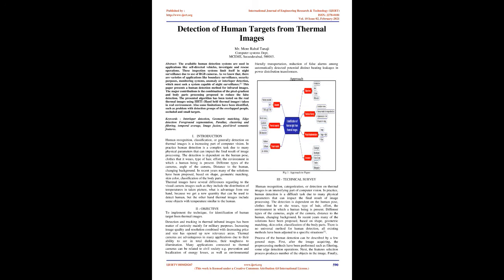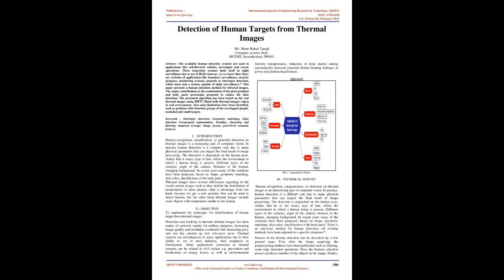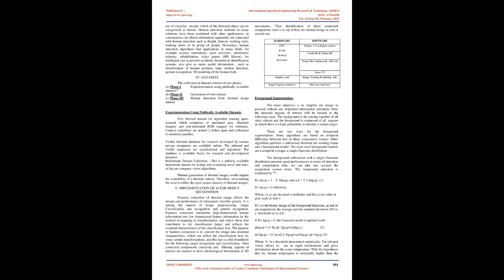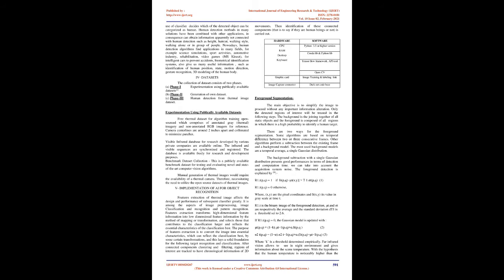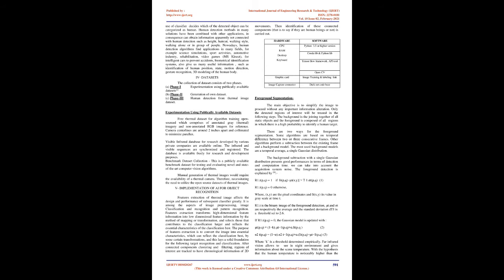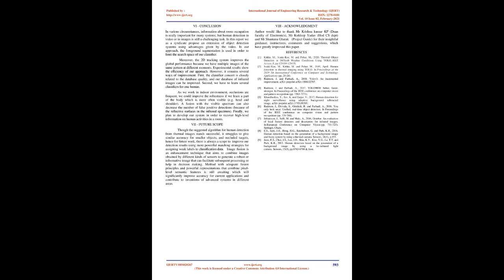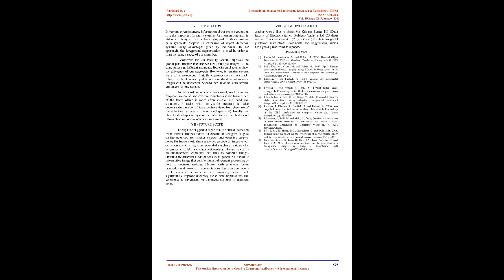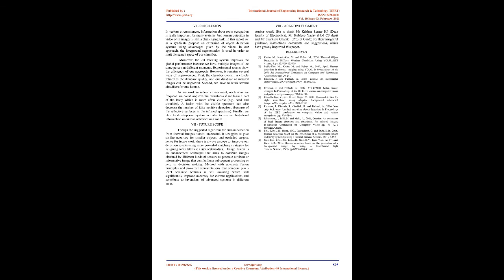Detection of Human Targets from Thermal Images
More Rahul Tanaji

The available human detection systems are used in applications like self-directed vehicles, investigate and rescue operations. These inspection systems limit itself in night surveillance due to use of RGB cameras. As we know that, there are varieties of applications like boundary surveillance, security purposes, monitoring systems, anomaly or interloper detection, which must seek a system capable of night surveillance.[1] This paper presents a human detection method for infrared images. The major contributions is the combination of the pixel-gradient and body parts processing proposed to reduce the false detection. The presented algorithm has been tested on the real thermal images using HHTI (Hand held thermal imager) taken in real environment. Also some limitations have been identified, such as problem with detection groups of the overlapped people, occluded and small targets.

Keywords – Interloper detection, Geometric matching, Edge detection Foreground segmentation, Parallax, clustering and ltering, temporal average, Image fusion, pixel-level semantic features.

friendly transportation, reduction of false alarms among automatically detected potential distinct heating leakages in power distribution transformers.